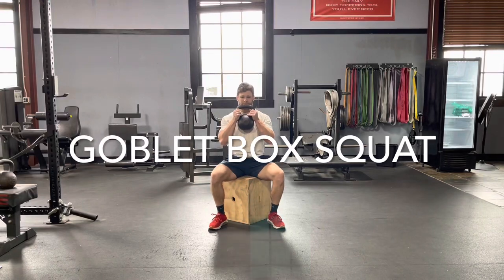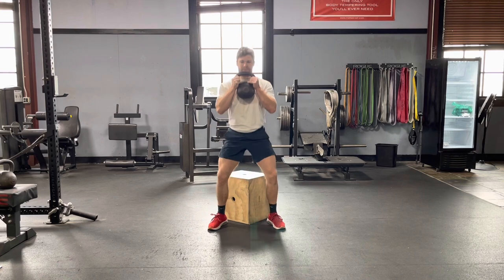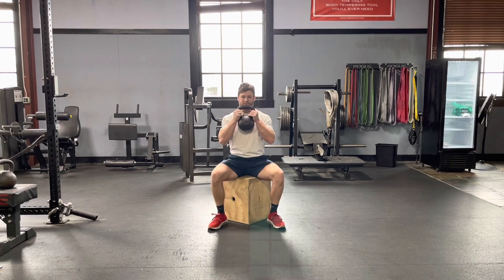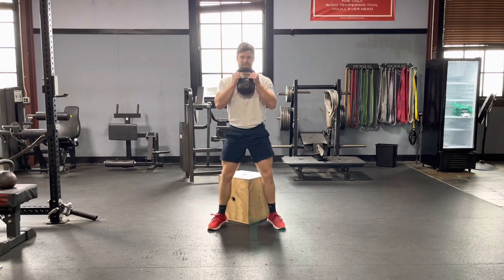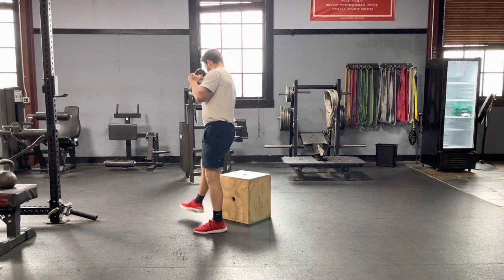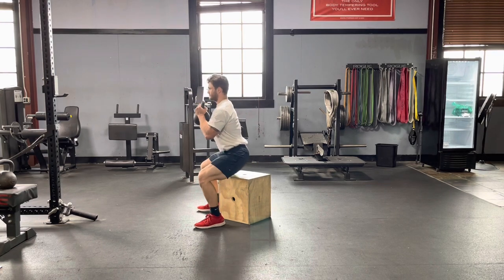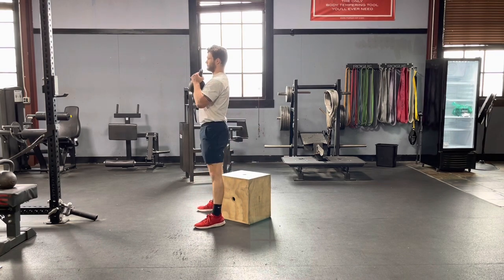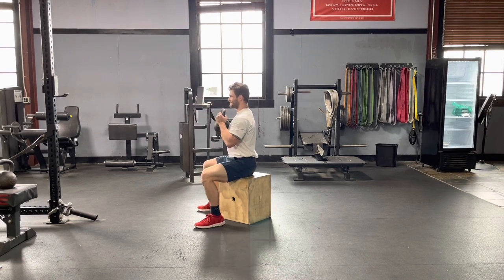How to: Goblet Box Squat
How to perform a Goblet Box Squat.